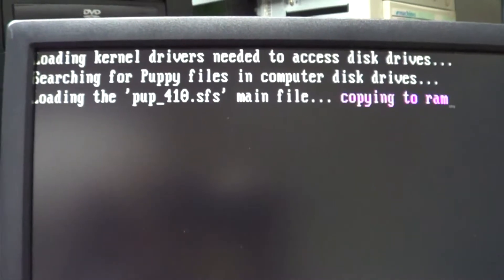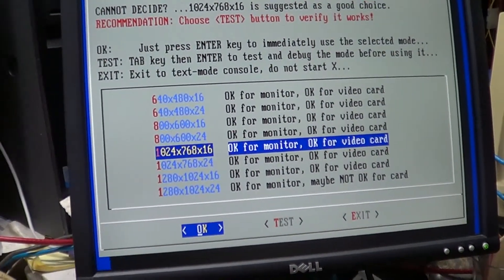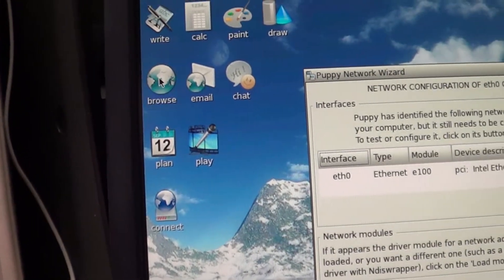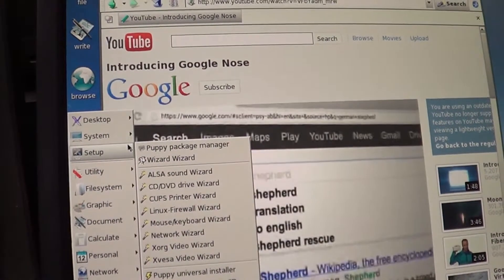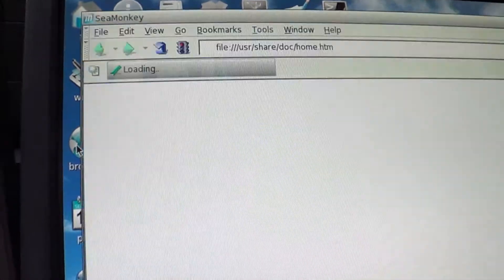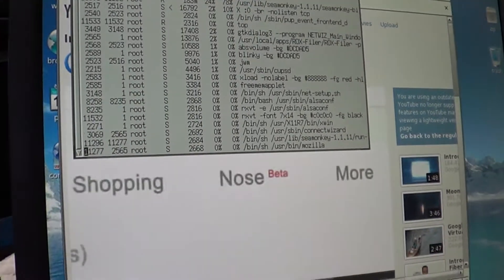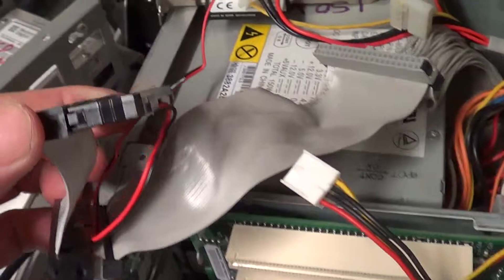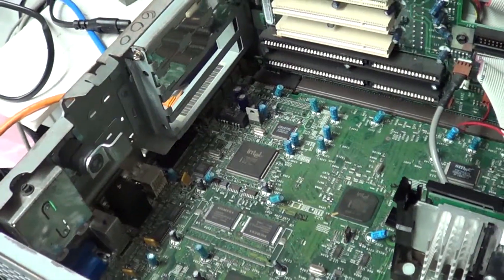IBM 6862 running Puppy Linux with 128Meg DOM Disk On Module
1:12 used lessor video resolution of 1024x768 purposely when this video was shot. The actual LCD has a natural native resolution of 1280x1024; about the max this old Pentium III supports.